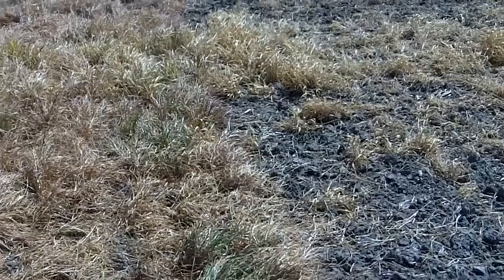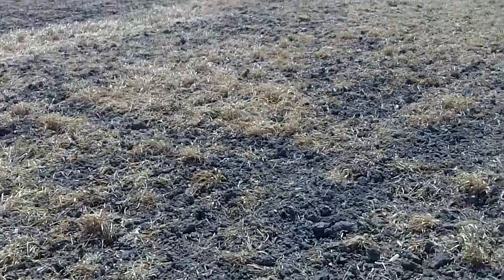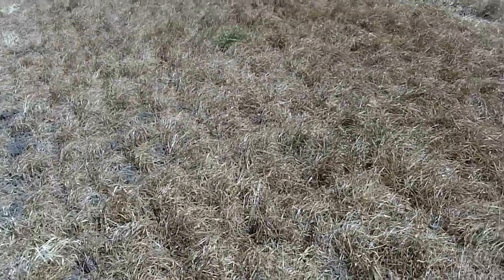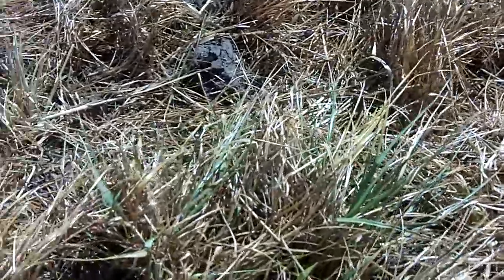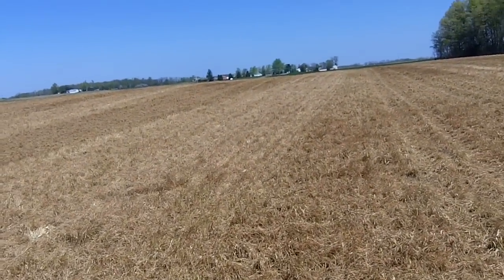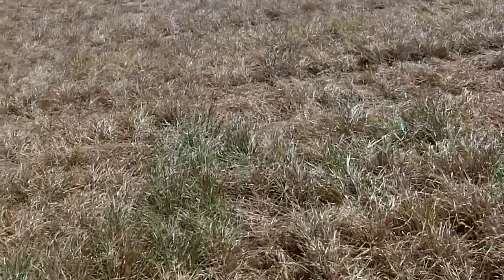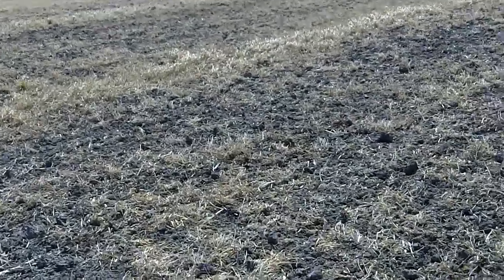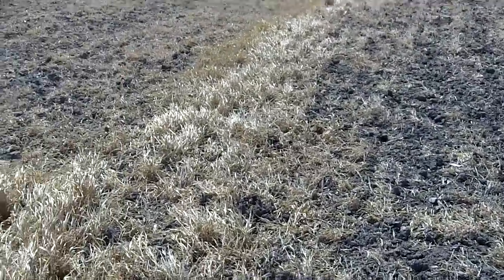Killing Cereal Rye and Annual Ryegrass cover crops...any difference?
Is there any difference in killing cereal rye and annual ryegrass? This video has the answer from a cover crop test plot in NE Indiana.